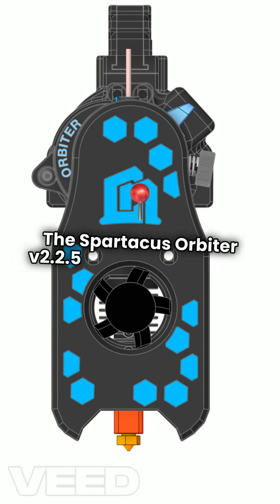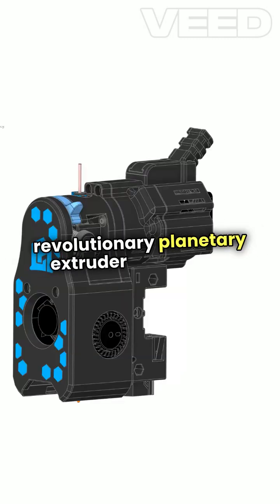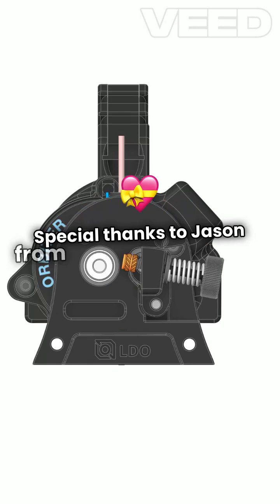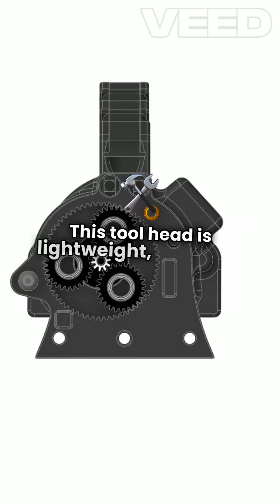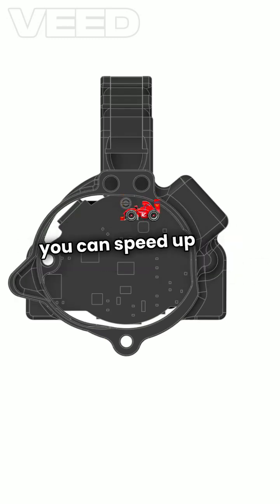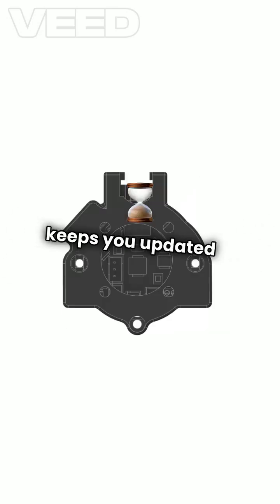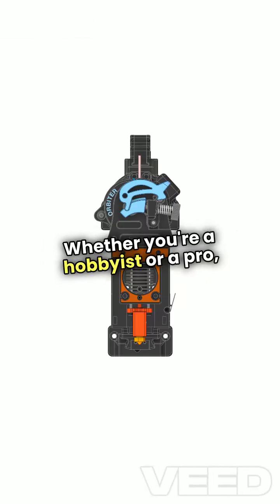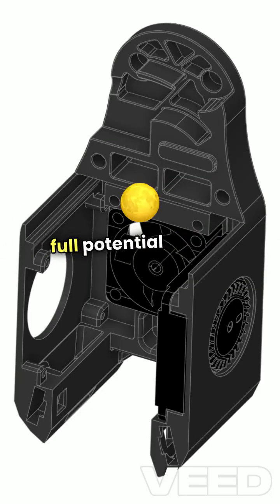Meet the Game Changing Spartacus Orbiter Toolhead!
Spartacus Orbiter V2/2.5 by LDO

We are excited to introduce the third version in the Spartacus series—Spartacus Orbiter V2/2.5 by LDO! A huge thank you to Robert Lőrincz, the creator of the incredible planetary extruder, for inspiring this milestone. Yes, you heard it right: the Spartacus family now includes a planetary extruder addition to the toolhead lineup.

We also want to extend our gratitude to Jason from LDO Motors for supplying the Orbiter V2 kit for testing. His support was invaluable in bringing this version to life.

Another great aspect is that after speaking with the creator of the Orbiter, who coincidentally resides in the same country, Romania, we’ve confirmed that the design is fully compatible with the Orbiter 2.5. If you already own an Orbiter 2.0, you can simply purchase the two gears needed for the upgrade!

The Orbiter version is a completely new toolhead design while maintaining compatibility with Spartacus BMG’s hotend holders, unlike the LGX version. The can cover and strain relief remain the same, but everything else has been reimagined. Borrowing from Voron’s innovative design approach and leveraging the renowned Orbiter gears and filament guide, this toolhead represents the best of both worlds. Special thanks again to Robert Lőrincz for his groundbreaking work that made this possible.

Open Source and Customization
As with all Spartacus series toolheads, the Orbiter V2/2.5 is fully open-source. We’ll provide CAD files, enabling users to add new features and modify the design to suit their specific needs. This commitment to openness ensures flexibility and fosters innovation within the community.

Key Features:
Planetary Direct Drive Extruder: Ideal for rapid and precise 3D printing with flow rates tested up to 55mm³/s.
T-Volcano Hotend Compatibility: Supports faster printing with enhanced material flow.
Advanced Cooling: Equipped with a 3010 hotend/toolboard fan and dual 4010 GDS Time 12000 RPM blowers for the part cooling.
Neopixel LED Lighting: Two addressable LEDs improve visibility and provide dynamic print status updates.
Cost-Effective and Versatile: Adaptable to a variety of setups and budget-friendly.

Print Settings:
5 top
5 bottom
4 walls
20% infill Gyroid
0.2 layer height
Printed in ABS/ASA recommended we have used Filament from Polymaker

Bill of Materials (BOM):
Fans:
2 x 3010 GDS Time 12000 RPM fan 3010 Hotend Fan
2 x 4010 GDS Time blower fans (dual ball bearing recommended for optimal cooling) 4010 Blower Fans
2 x Neopixel LED lights (addressable) PCB Neopixel
Hotend Components:
1 x V6 Heat Sink V6 Heat Sink (lightweight)
1 x BiMetal Heat Break BiMetal Heat Break
1 x T-Volcano Heat Block T-Volcano Heat Block
1 x Volcano CHT Nozzle Volcano CHT Nozzle (Hard)  Volcano CHT Nozzle (Brass)
1 x 65W Heater Cartridge (or higher) 65W Heater Cartridge
1 x Thermistor Cartridge for V6 Volcano Heater Block 3x15 (PT100 style) Thermistor Cartridge or  PT1000 Probe
1 x Nema 14 Pancake Stepper Motor Nema 14 Pancake Stepper Motor
1 x BMG Dual Driver Gear Kit BMG Dual Driver Gear Kit
1 x 30mm PTFE Tube (1.9mm ID, 4mm OD)
2 x Round PCB LED (WRGB, RGB, RGBW, WWRGB, etc.)
1 x BTT EBB 36 Board Ebb 36 Can Board
Hardware:
Heatset Inserts: Heat Set Inserts
1 x M3 x 5.7 x 4.5/4.6
8 x M3 x 3 x 4.5
M3 Screws:     M3 Screw Kits
3 x M3 x 6
5 x M3 x 10
3 x M3 x 25
1 x M3 Hex Nut
Optional Add-Ons:
Piggyback/Breakout Board ($9) or Can Board ($20) for enhanced functionality
End Caps: Improve cable management based on setup
Nozzle Options: For easier changes and better heat brake protection, consider:
T-Volcano or Crazy T Volcano Heat Blocks
Ceramic Heater or Revo High Flow for higher performance
Assembly Tools:
You’ll need minimal tools for assembly:

1.5mm, 2mm, and 2.5mm Allen keys
Heat Press
TS 101 Soldering Iron  Or Pine 64 Soldering Iron

Unleash the full potential of your 3D printing projects with Spartacus Orbiter V2/2.5 by LDO. Its innovative design, robust performance, and adaptability make it a must-have addition to your setup. As always, your feedback and creativity are welcome as we continue to push the boundaries of 3D printing.

We couldn’t have achieved this without the continuous support of our users, testers, and the broader maker community. Thank you for believing in our vision and pushing us to innovate further.

Love 3D printing? Explore Polymaker's incredible range of filaments and materials!

If you want to see it in action you will find videos on Tiktok  and Youtube